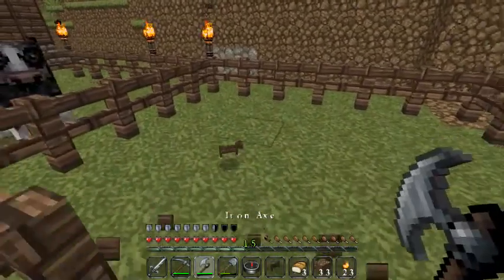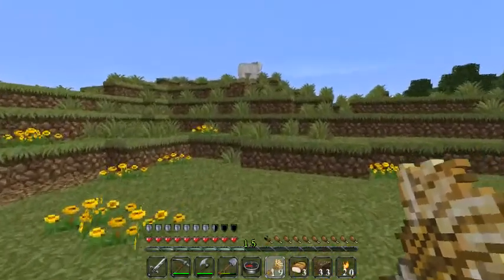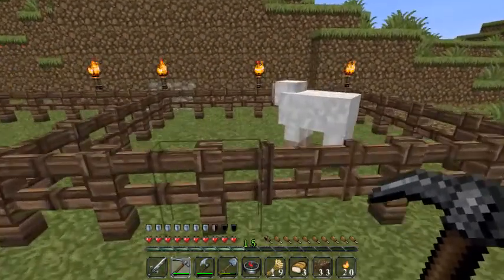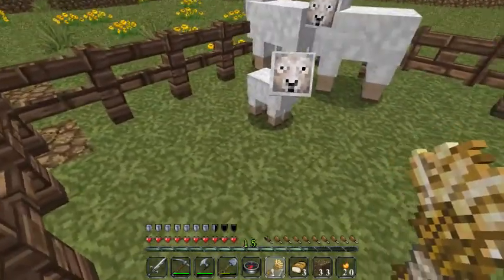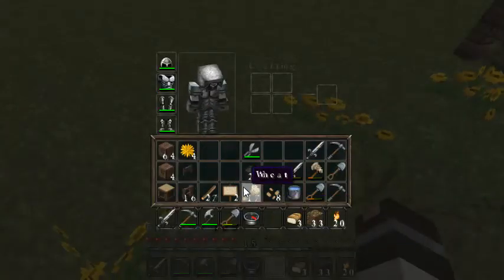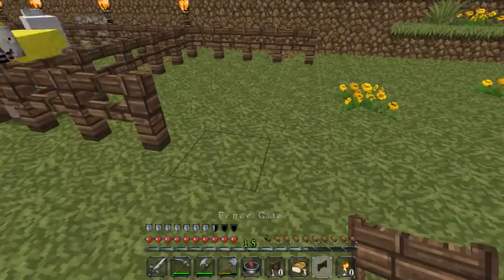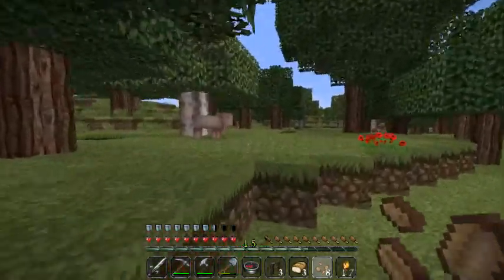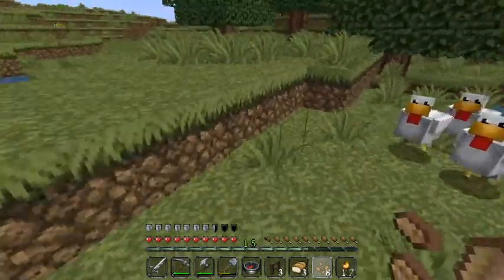Adventures with a Noob Episode 13 - Cattle and Pumpkin Farming Foundations [Minecraft PC]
If you guys have more suggestions for texture pack please let me know =]